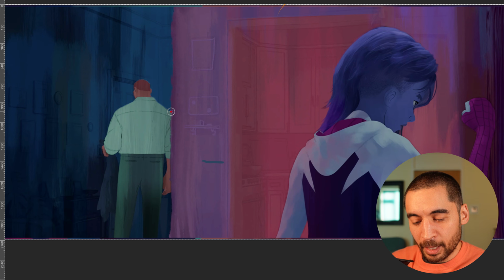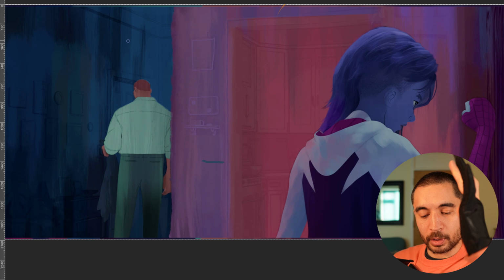Why This Spider-Verse Scene Is a Masterclass in Art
Get the ‘My Art Journey’ practice plan, so you know what to practise

The artistry behind the Spiderverse films is amazing. One scene within the second movie really stuck with me. It's amazingly well written and the visual design of it is just stunning.

The key principle here that we can learn is to have a purpose in our art. Once we've decided on that purpose, use the design tools we have (value, shapes, edges, colour) to hit that purpose with maximum impact. The artists behind this scene did that so strongly. Each composition reflects the story and character moments perfectly and boldly.